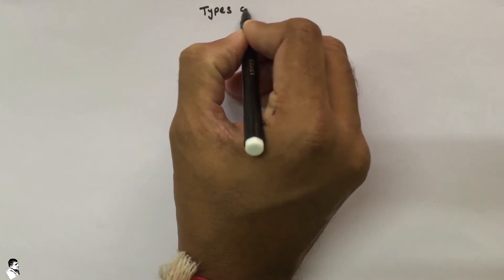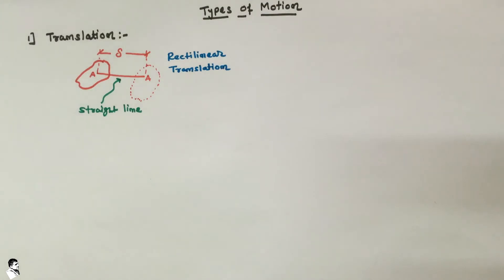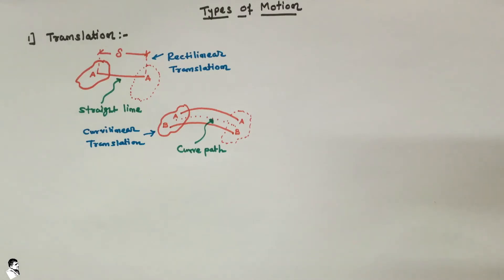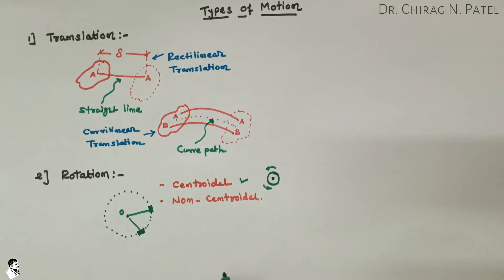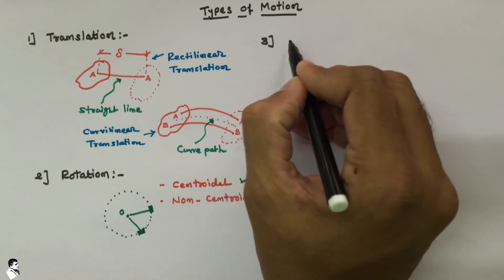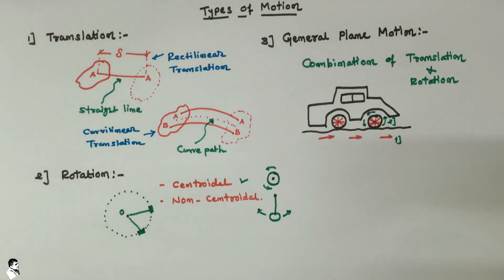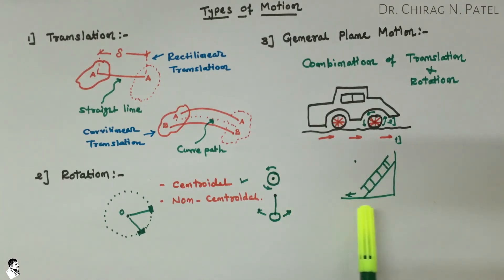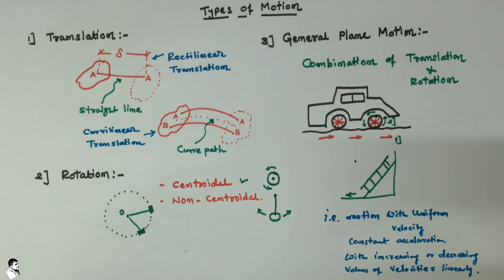Types of Motion | Plane Motion | Translation Motion | Rotational Motion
Types of Motion - Mechanics of Solids

This video explains types of motion of a body like; Plane Motion, Translation, and Rotation. This video is a part of lecture series on the subject of MECHANICS OF SOLIDS.

Motion means movement. Motion can also be defined as a continuous change in the position of an object.

There are two types of basic motion: translation and rotation. Translation means motion along a path. Rotation means motion around a fixed axis. An axis is a center around which something rotates. As we have mentioned before, each type of motion is controlled by a different type of force. The translation is defined by the net force (sum of different forces) acting on an object. Rotation is defined by torque. Torque is a force that causes the rotation of an object.

About Channel...!!